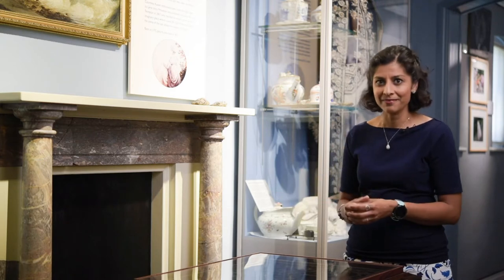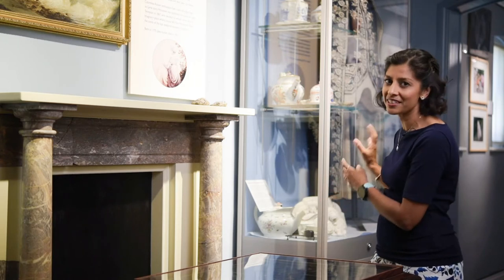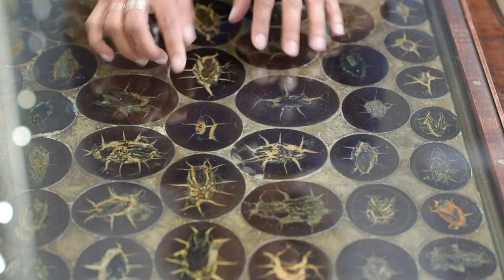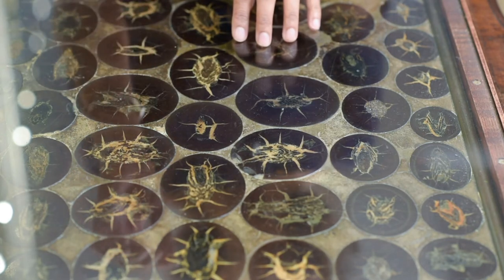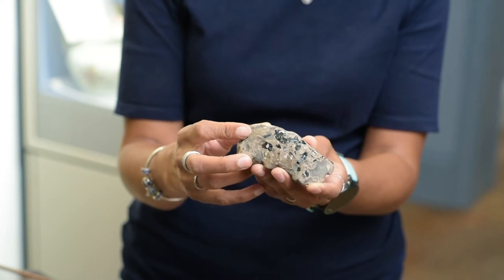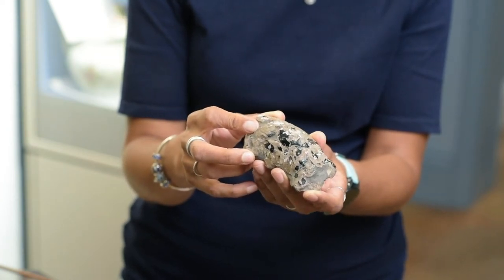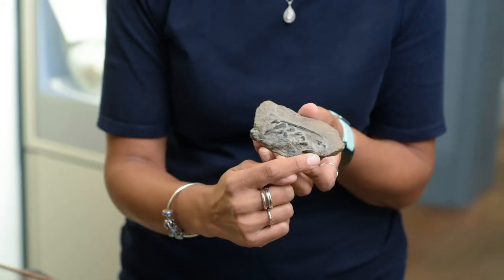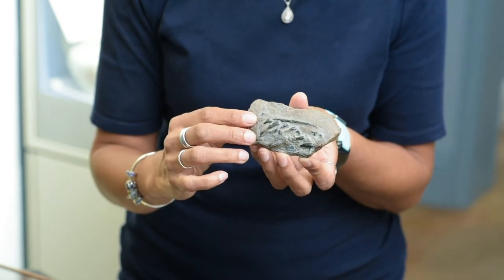Lyme Regis Museum Investigates, Episode 3, The Case of the Fossilised Poo,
The third in a series of 6 films, shot and produced for Lyme Regis Museum.

Working with the brilliant Earth Scientist, Dr Anjana Khatwa, these films were aimed at children to inspire them to work out the story behind the fossils they find.